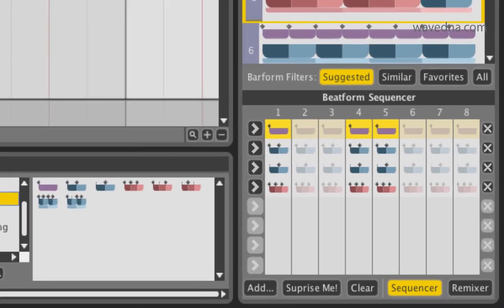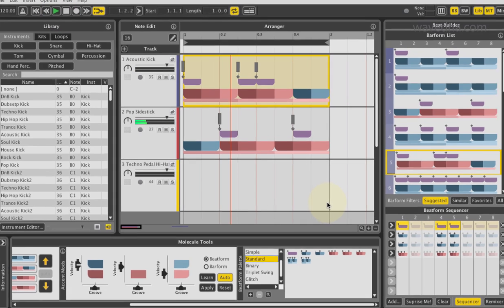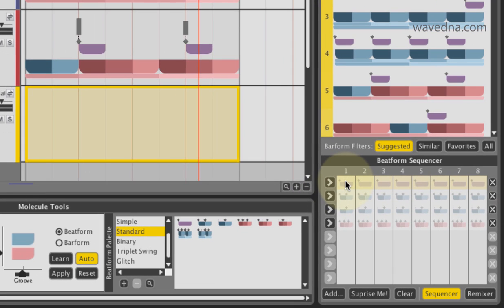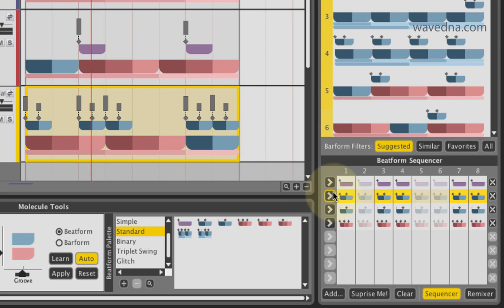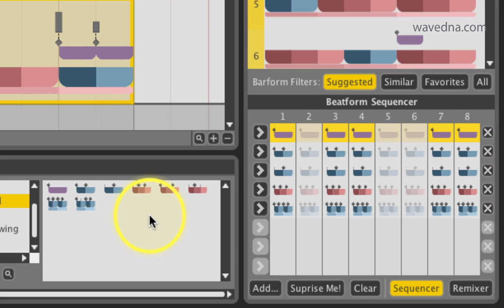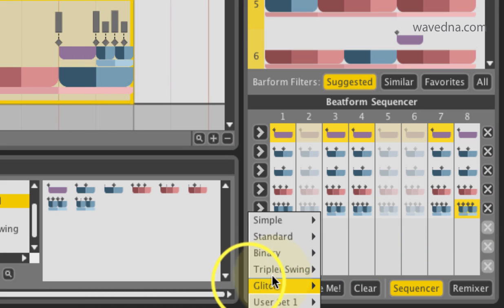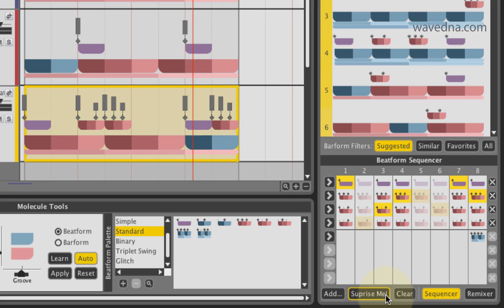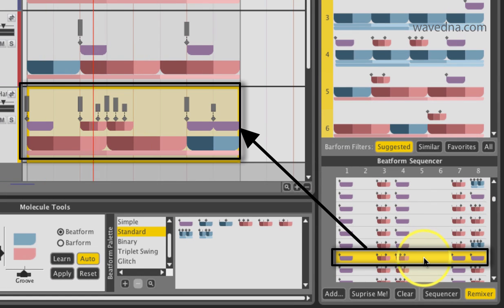Liquid Rhythm Tutorial: BeatBuilder - BeatForm Sequencer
A guide to using the Beat Builder's BeatForm Sequencer.  Topics covered:
• What Are BeatForms?
• Inserting and Swapping BeatForms
• Changing the BeatForms in the Sequencer
• Exploring Variations and Randomizing Sequences